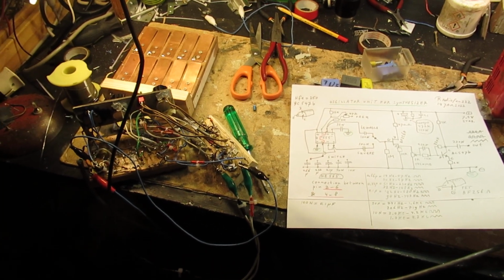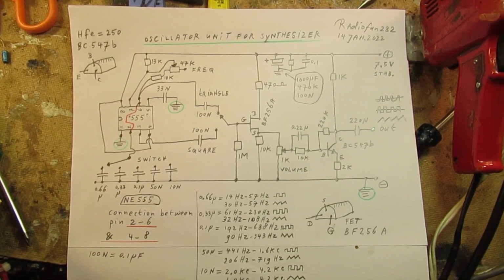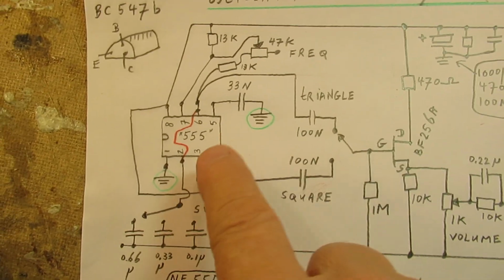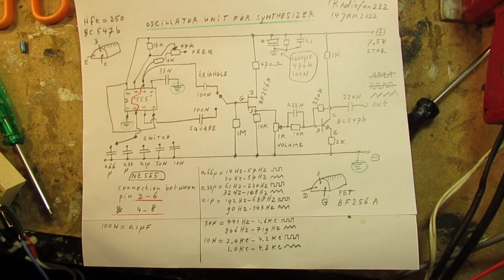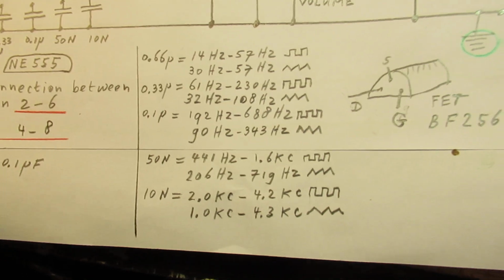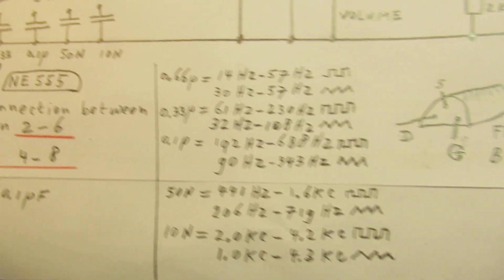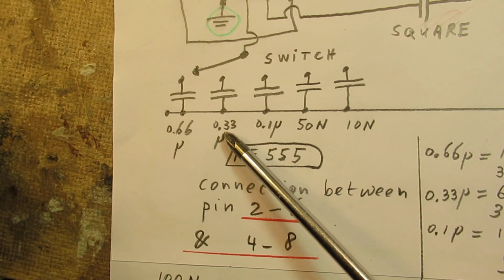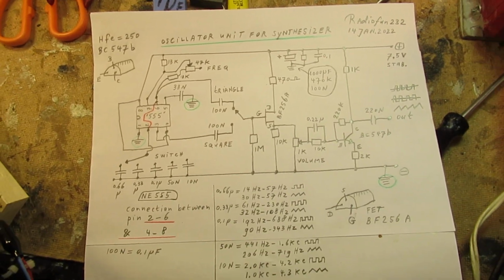Simple audio synthesizer part 6: schematic showed but encountered parasitic oscillations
Please read the textbox for more info. Sorry for the sudden stop of the video, the 2 MB memory card stopped. Part 5 of the audio synthesizer project. Schematic of one unit is showed now.

It was made with a NE 555 Chip, a BF 256 FET, and a standard NPN Silicon transistor, the BC 547 B. It works as 1 unit (very) properly.

Though: with 2 units on the same board I encountered the problem of parasitic oscillations (!). Could be that the second oscillator unit (same schematic by the way…) has a flaw, that has to be tested out.

Also the earth wiring could be not made properly or the impedances of all the amplifier stages (output NE 555, input FET BF 256 b) are too high, thus making the oscillator unit too sensitive for external effects (capacitive, inductive, etc.).

It will surely be cured in a future video.

My idea is that the hay wiring causes parasitic oscillations, though with 1 oscillator unit there are no problems.

Anyway, sorry for the certain stop in the video (!).

What I wanted to tell was this, parasitic oscillations can be stopped by:

1. Proper earth wiring and everywhere a zero potential to the “0”, the mass. In cases of (audio) amplifiers the minus (-) is often on ground, mass, shielding, cabinet. All (-) wires in that case have to go to the 1 and only mass point where all the electronic circuits (in this case with all their minus) are connected to. Solder this mass contact to the metal cabinet, preferred: steel, no aluminum. Steel has much better shielding properties.

2. Keeping the whole circuit low impedance at all the “sensitive” electrodes: so the gates of FETS, the base of bipolar transistors. Say: go to the 1 K-10 K (4K7) range.

3. Keep audio input wires far away from audio output wires

4. Keep wires that supply DC or AC current far away from lines that have to transport audio signals or other signals (EM influence)

5. There are many video’s about these issues on my YT Channel, e.g. go to my Channel trailer (Radiofun232 on You Tube) and search with keywords via the “looking glass” there. Words like “shielding”, “ground”, "earth", etc.

Good earlier video (how to make a basic synthesizer with 3 Astabile Muvibs, generating square waves) is

I keep all my YT videos constant actual, so the original video’s with the most recent information are always on YouTube. Search there, and avoid my circuits that are republished, re-arranged, re-edited on other websites, giving not probable re-wiring, etc. Some persons try to find gold via my circuits. I take distance from all these fake claims. I cannot help that these things happen. Upload 14 January 2022.